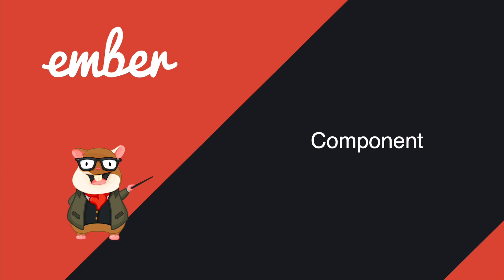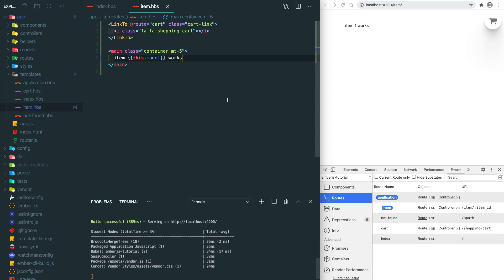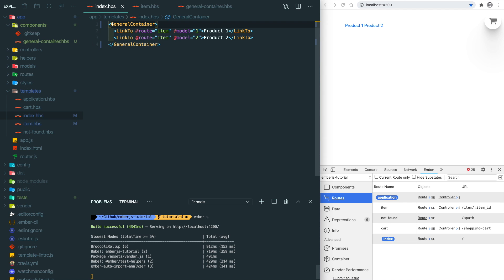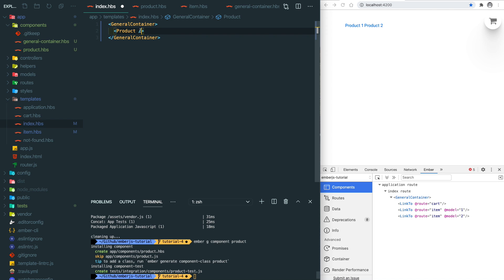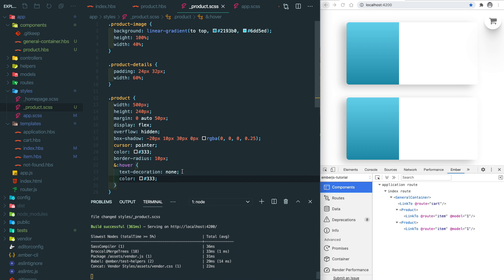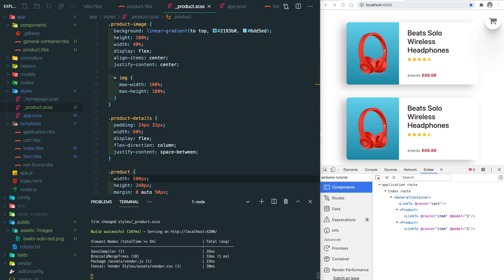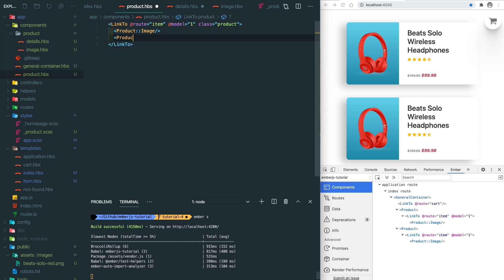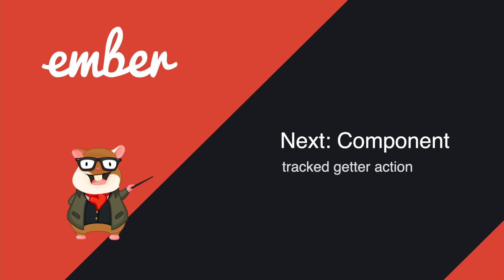Ember.js tutorial for beginners #04 Component Part 1 (2022)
EmberJS Tutorial #04 Component Part 1

Intro (00:00)
High level example (00:25)
Component with child content (00:53)
Components in ember inspector (03:10)
Self-closing tag component (03:41)
Subdirectory component (06:53)
Outro (09:30)